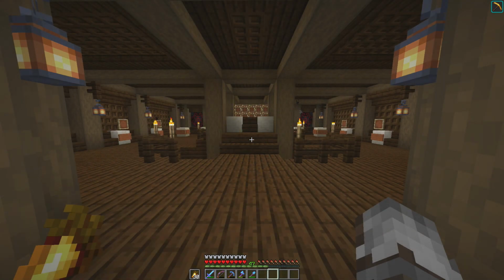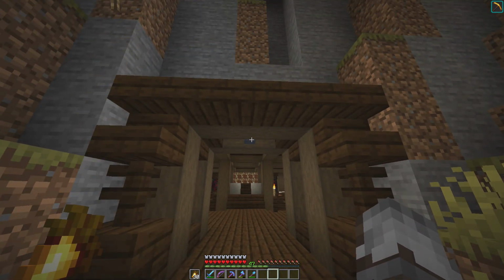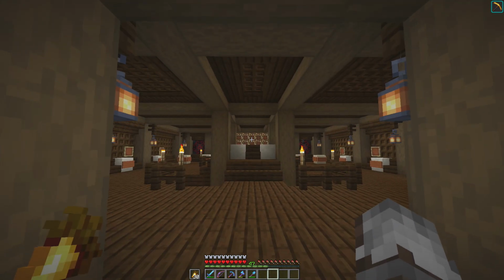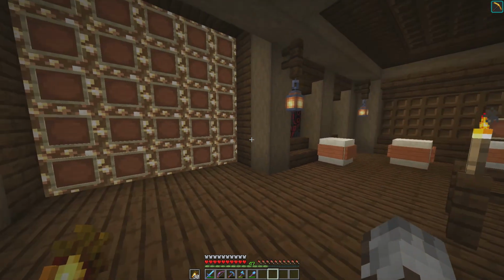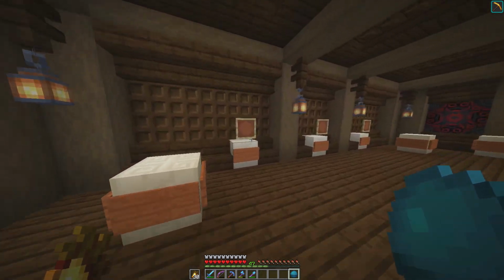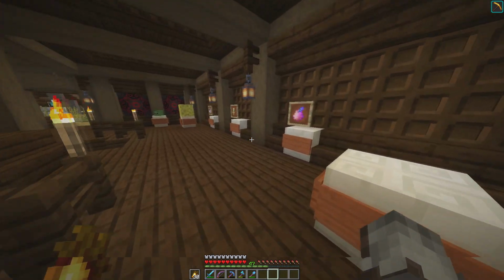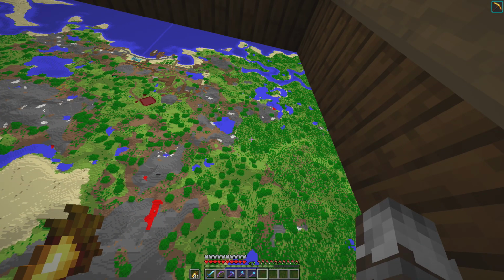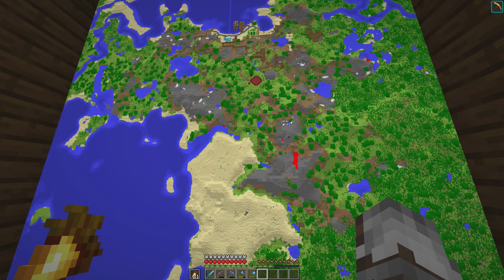Minecraft - Avollon's World Ep. 13 Barrels & Mob Heads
In today's episode of Avollon’s World, we dig out some holes and build up a storage room, and build up a place to store our treasure, prizes and trophies!

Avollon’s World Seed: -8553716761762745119